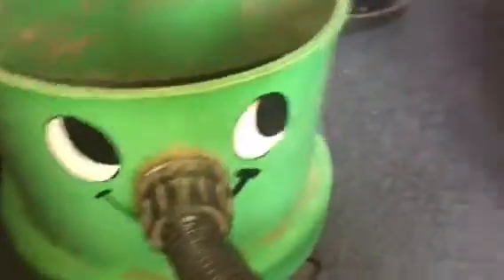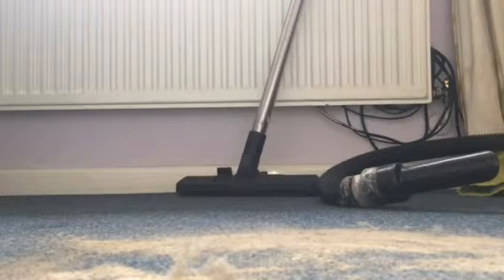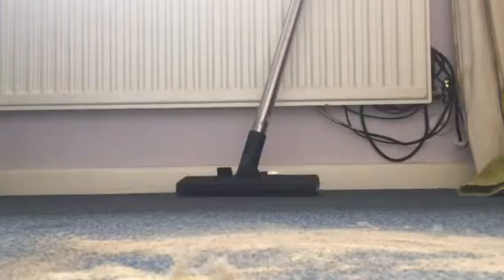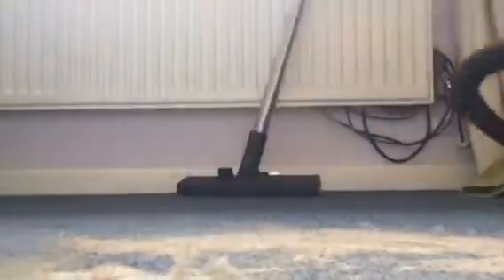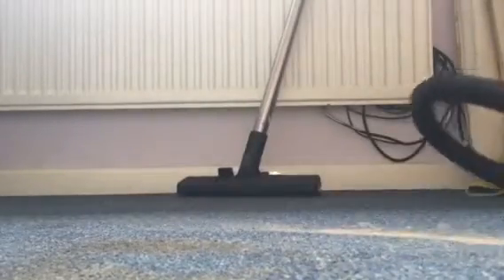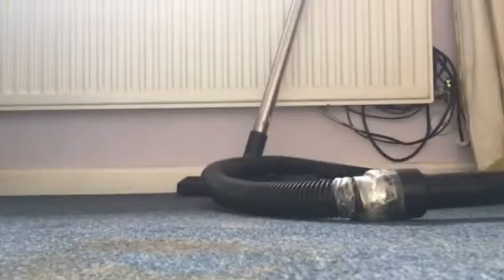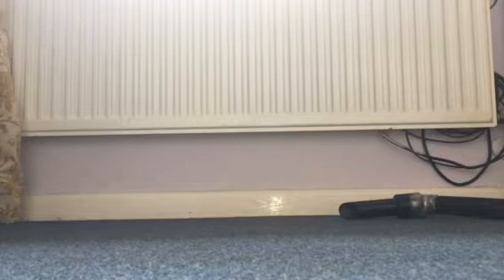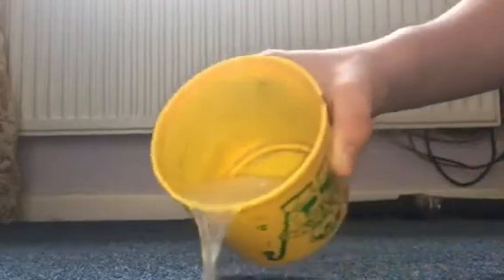How to super clean with normal vacume using water!!!